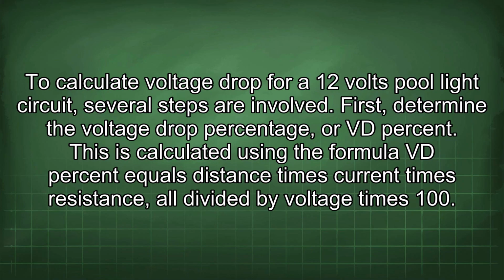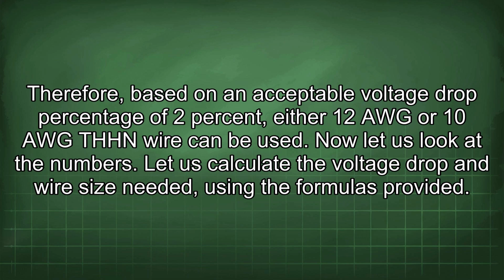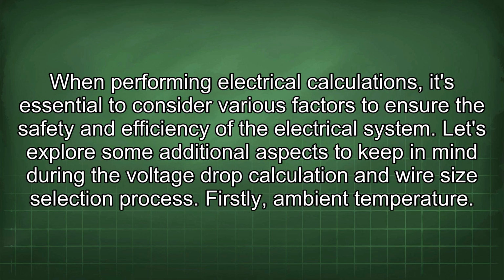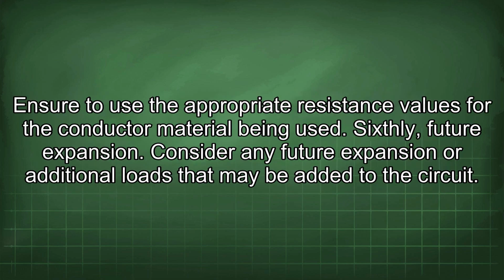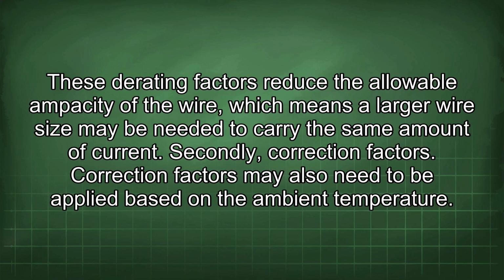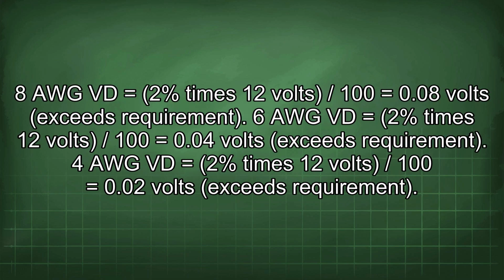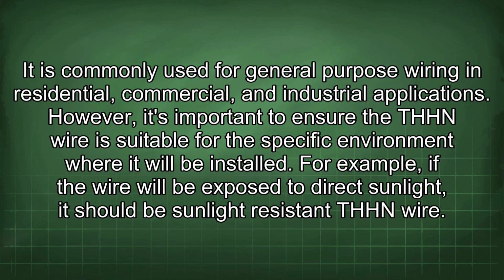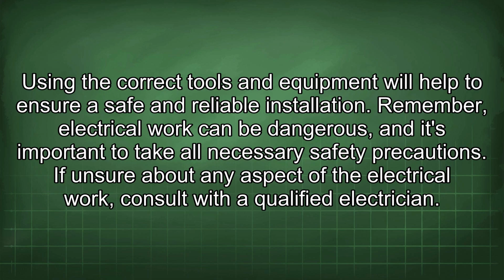Calculate Voltage Drop for 12 volts Pool Light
Learn how to calculate voltage drop for a 12 volts pool light with a 300 watts load over 85 feet. This video explains how to determine the correct THHN wire size based on voltage drop percentage. Includes example calculations and wire size selection.